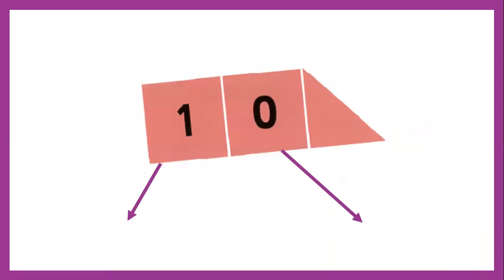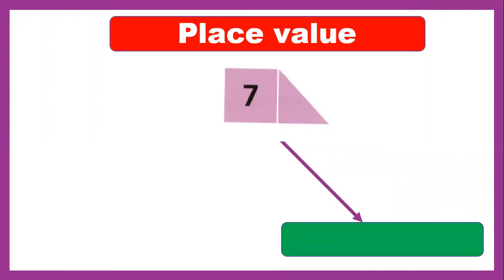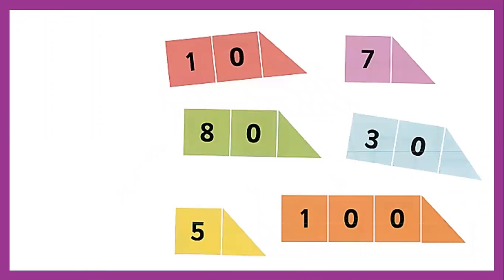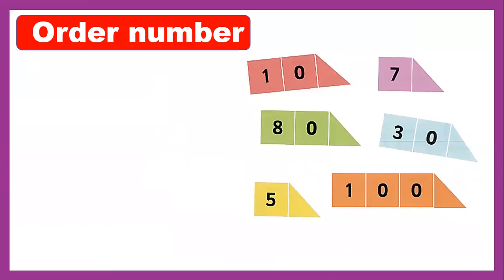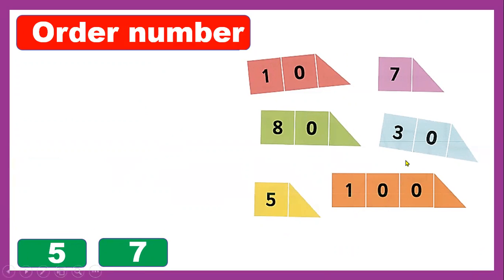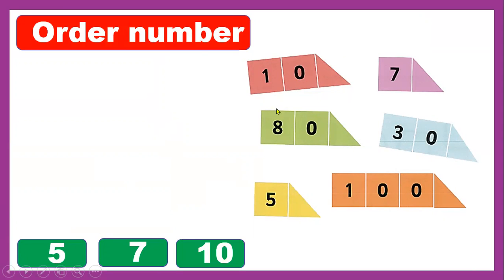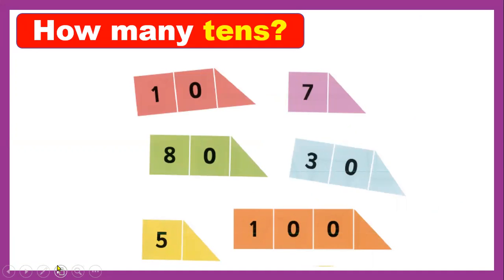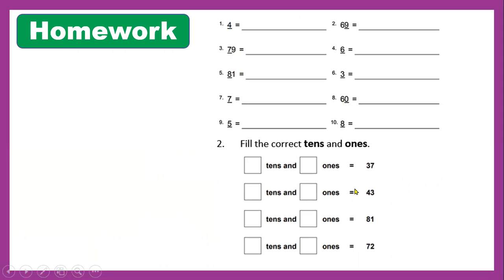Unit 2A: Tens and more